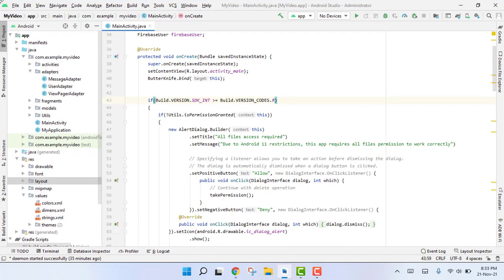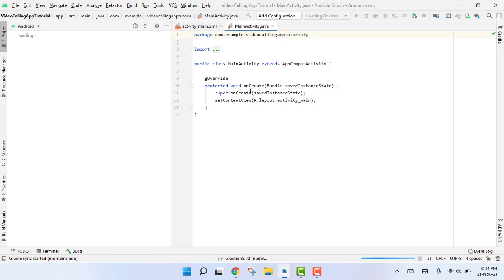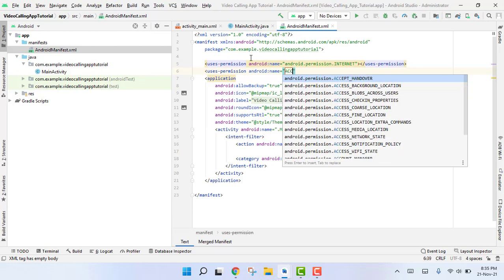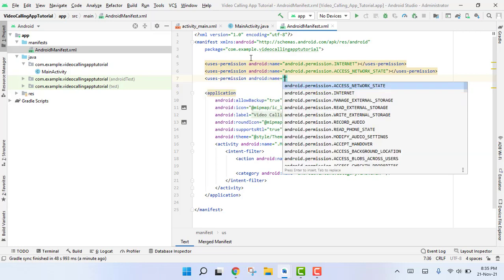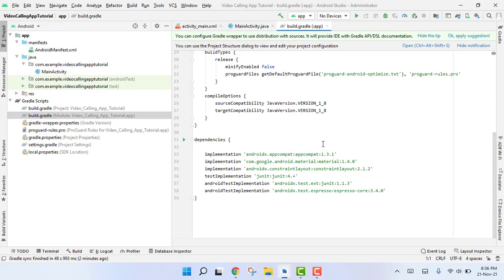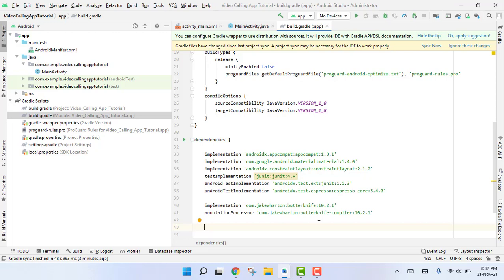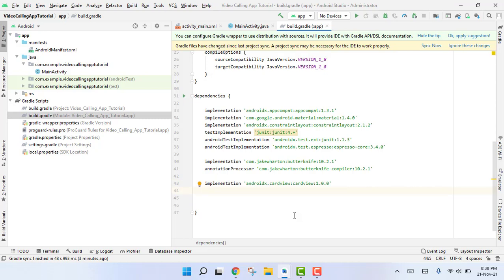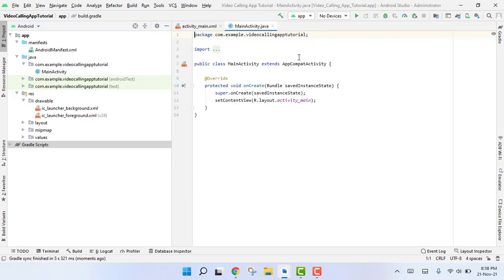Audio/Video Call App in Android Studio (PART-02)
In this video series, we are going to create a beautiful looking audio and video calling app using firebase and sinch SDK in Android Studio. This will be an interesting series and you will learn alot from it.

In this video, I am going to give you demo of how the app will work.